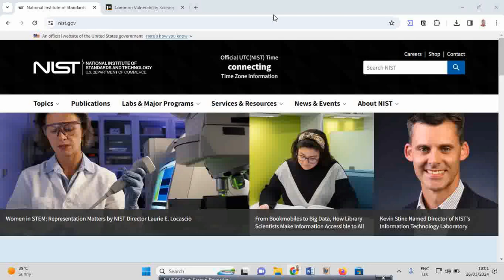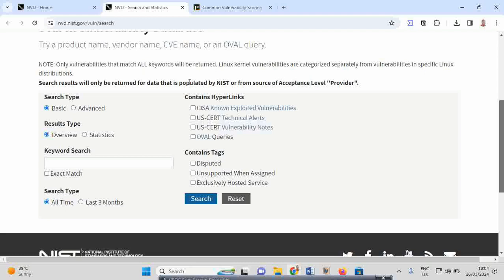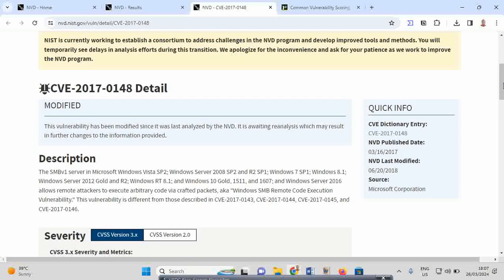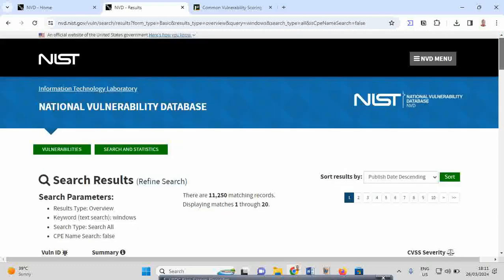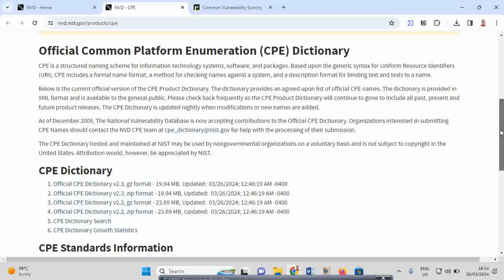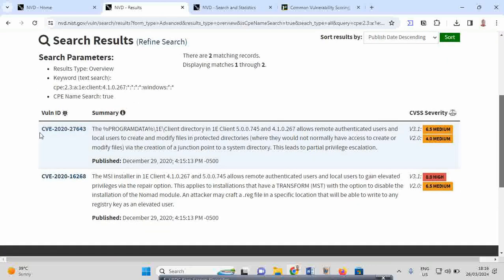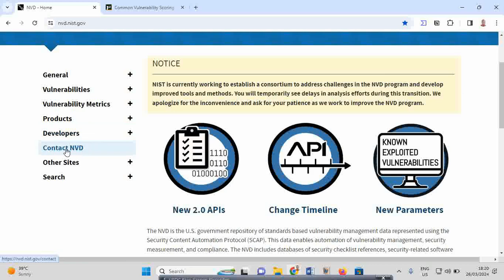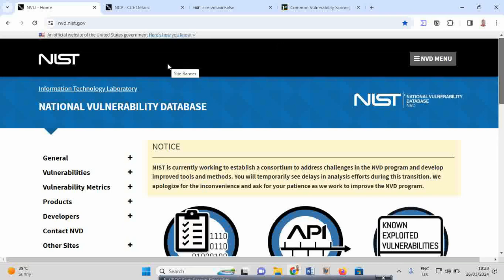Searching for Vulnerabilities, and System Configurations in the National Vulnerability Database NVD.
The National Institute of Standards and Technology (NIST) National Vulnerability Database (NVD) serves as a valuable resource for organizations, security researchers, software vendors, and other stakeholders to identify, assess, and mitigate software vulnerabilities, security configurations and best practices.

Explore searching the National Vulnerability Database for known vulnerabilities and security configurations.